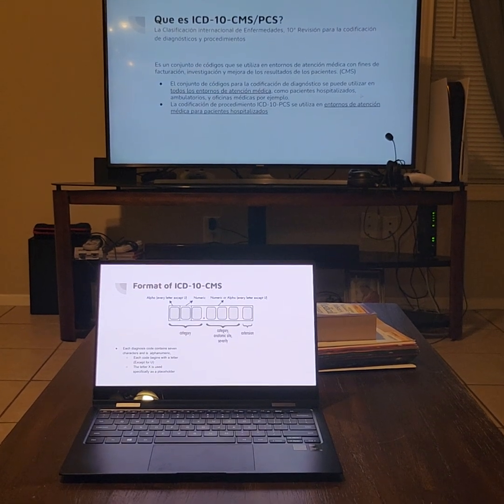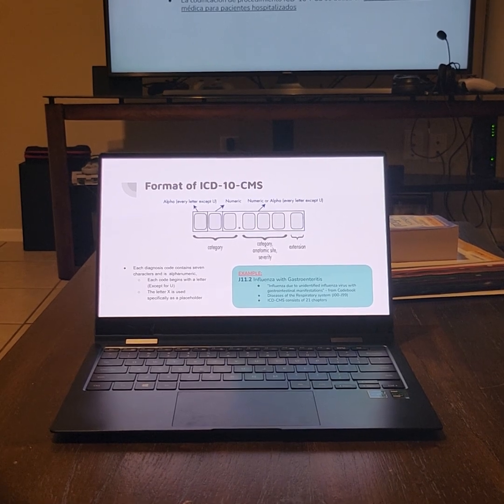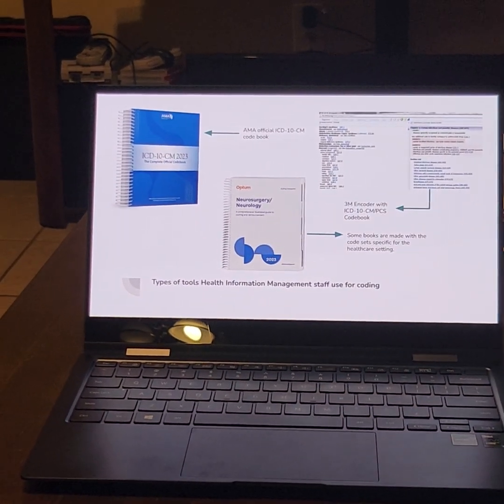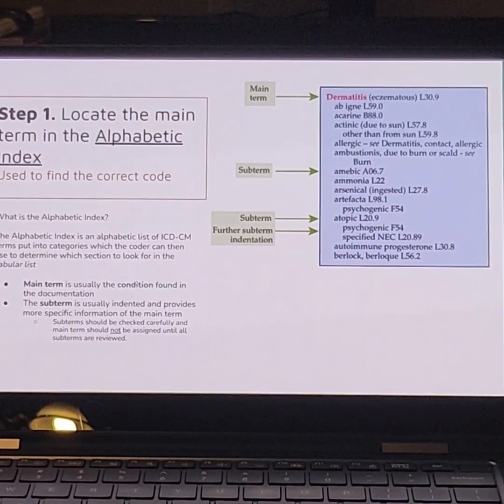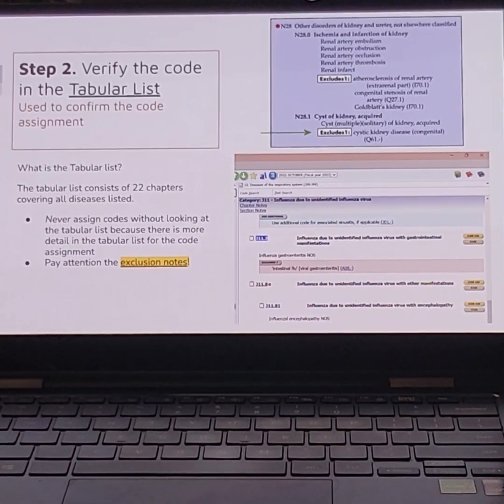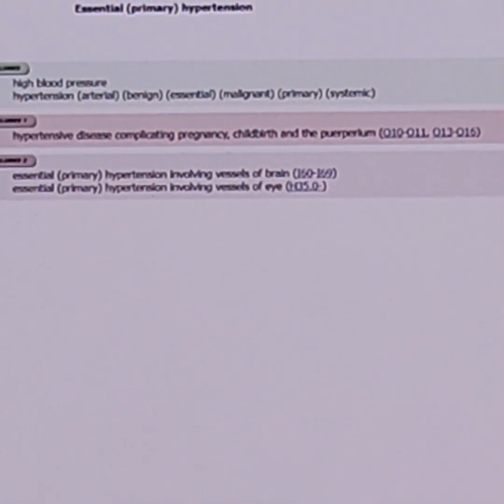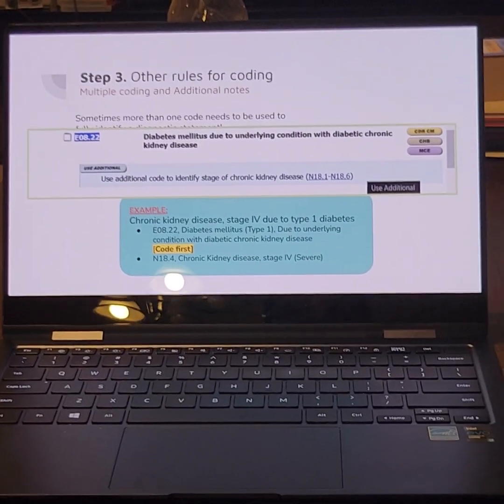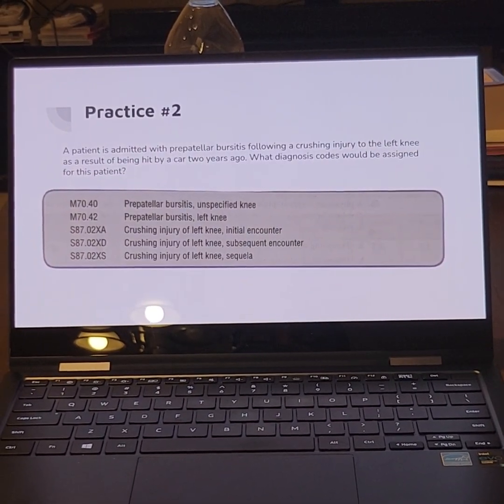Inservice video Project: ICD-10-CM Basics!